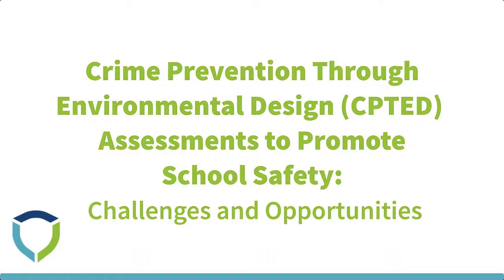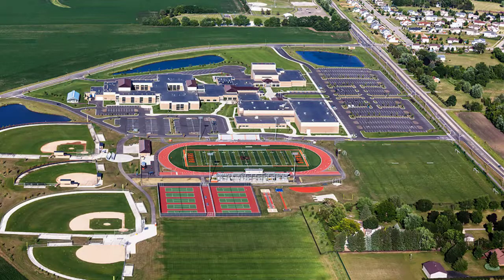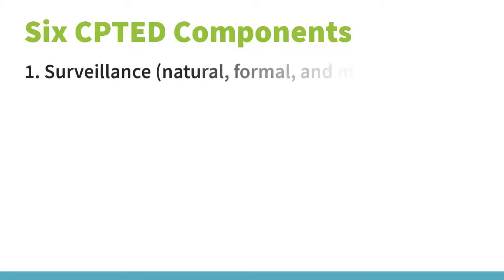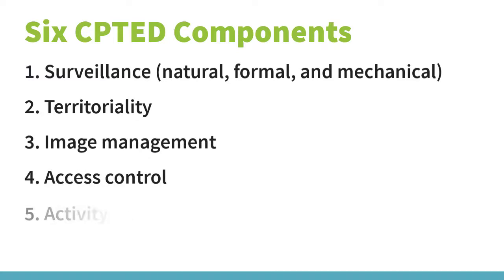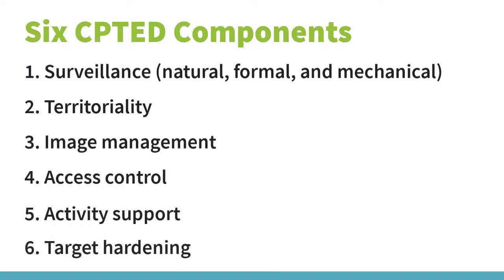School Safety & Crime Prevention Through Environmental Design (CPTED)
Crime Prevention Through Environmental Design (CPTED) is an approach to safety by which the physical environment is changed in and around schools to both promote safety and reduce opportunities for crime. In this video, Christine Koffkey, MPH, discusses the benefits of CPTED, the six components that make it up, and key findings from school principals who implement CPTED strategies.

Christine Koffkey, MPH, is a Research Assistant at the University of Michigan - Flint.

Justin Heinze, PhD, is an Associate Professor at the University of Michigan School of Public Health and serves as Co-Director of the National Center for School Safety.